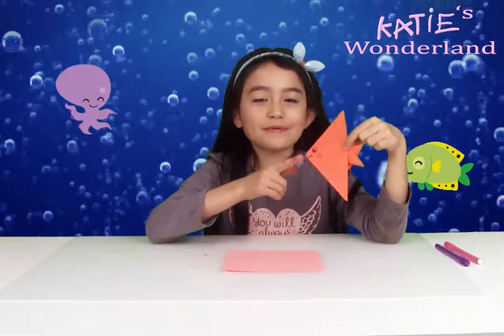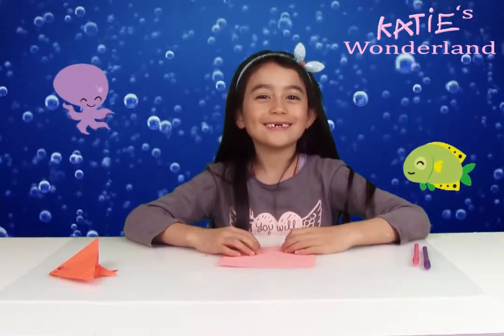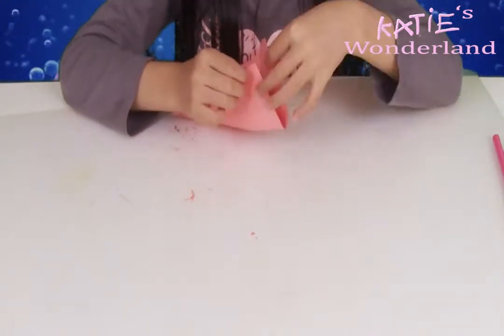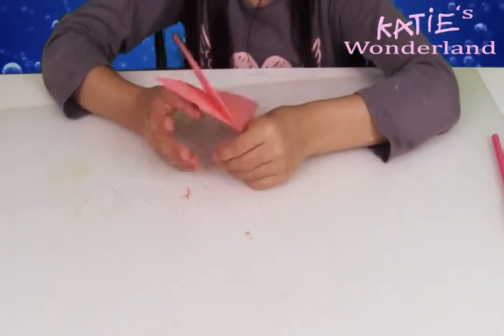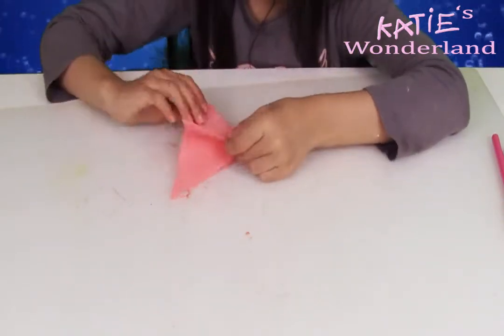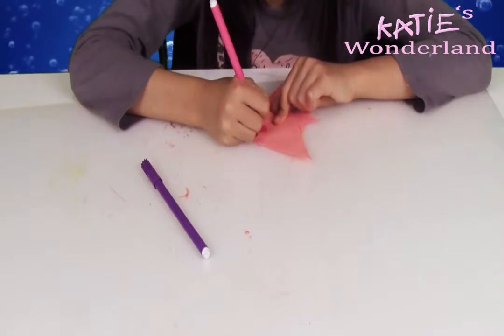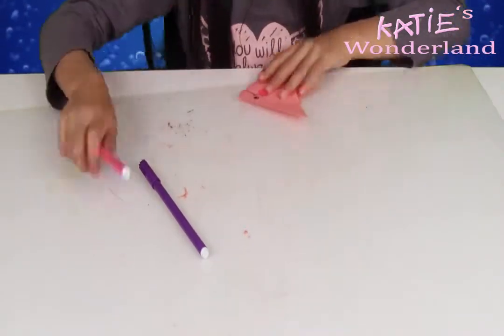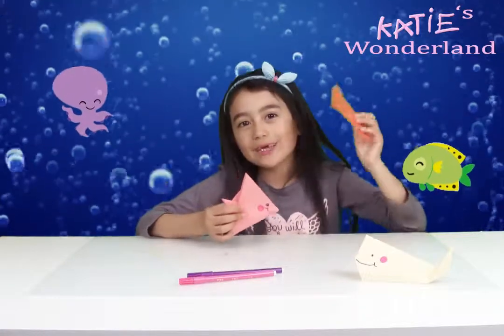Kids Making --- Fish paper folding手工海洋鱼折纸 origami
Welcome to Katie's Wonderland, we are a educational media team a subsidiary of Royale Hutchinson College, our media team creates fun and educational videos and learning material for children aged between 0 - 12 years of age.
This video is a short tutorial showing one way you can have fun with your family , we hope you enjoy.